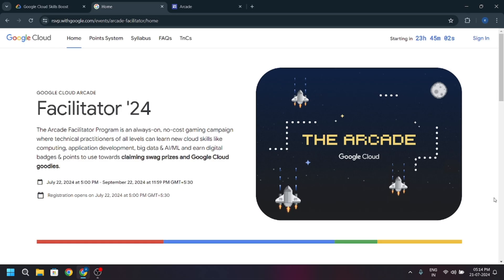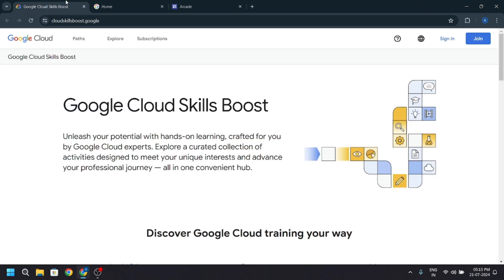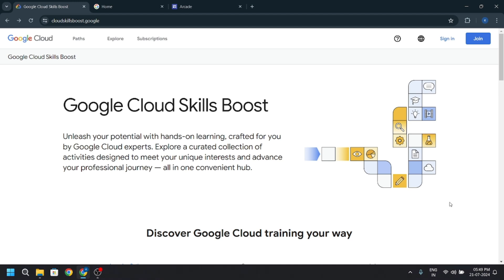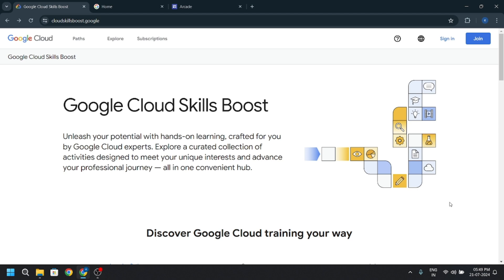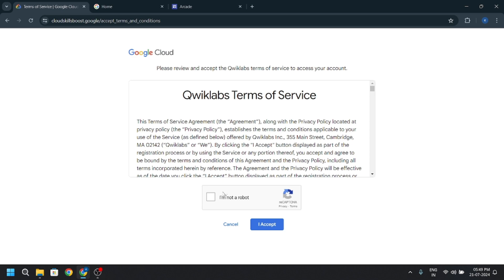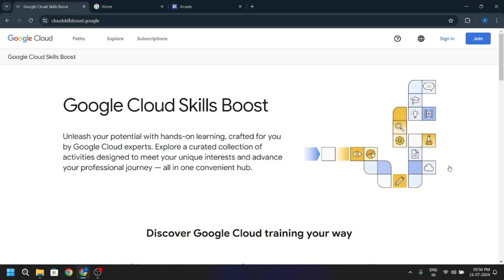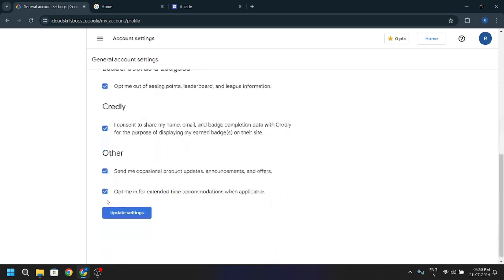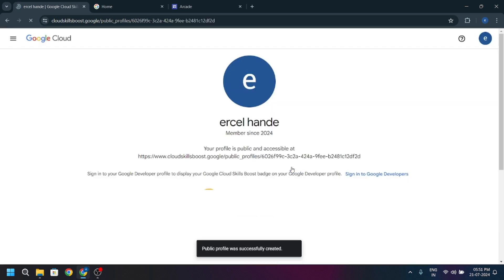How to Create Google Cloud Skill Boost Account - Google Cloud Arcade Facilitator 2024 | PHASE - I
Are you ready to level up your cloud skills and earn amazing rewards? The Google Cloud Arcade Facilitator Program 2024 is here, offering technical practitioners of all levels the opportunity to delve into cloud computing, application development, big data, AI/ML, and more!

Stay updated and be part of the journey by joining our WhatsApp group for the Google Cloud Arcade Facilitator Program 2024.

🚀 What is the Google Cloud Arcade Facilitator Program?
Participate in an always-on, no-cost gaming campaign to learn new cloud skills, earn digital badges, and redeem points for exciting Google Cloud goodies and swag prizes!

🗓 Program Details:
- Dates: 22 July 2024 at 17:00 - 22 September 2024 at 23:59 GMT+5:30
- Registration Opens: 22 July 2024 at 17:00 GMT+5:30

💡 Why Should You Enroll?
- Earn Digital Badges: Showcase your skills with Google Cloud-hosted badges.
- Redeem Points for Prizes: Accumulate points for cool Google Cloud goodies.
- Expand Your Knowledge: Gain expertise in computing, application development, big data, AI/ML, and more.

🎁 What’s Included:
- Digital Badges: Arcade Facilitator Level 1, Skill, and Trivia Badges
- Points System: Earn and redeem Arcade + Bonus Points for exciting rewards!

📚 Resources and Support:
- Arcade Points System
- FAQs on Arcade milestones
- Community Support in the Google Cloud Community

Video By - Harsh (.hks)